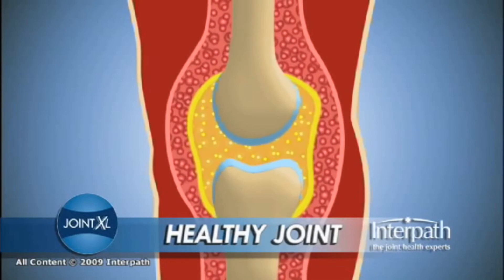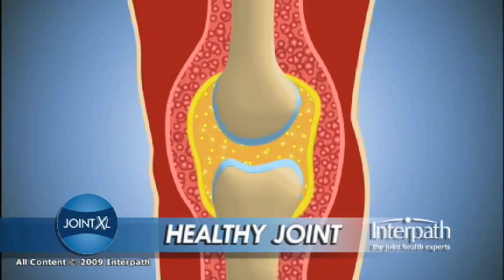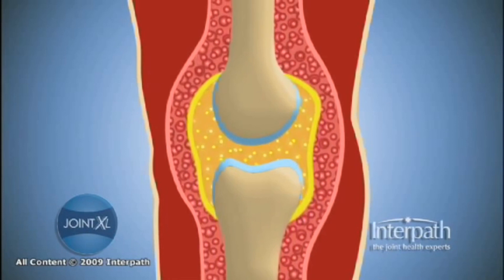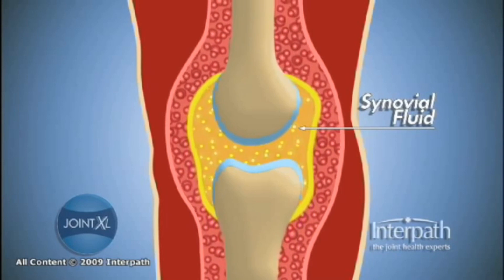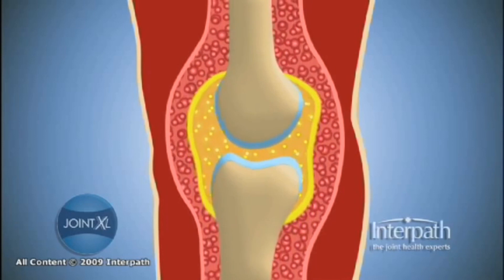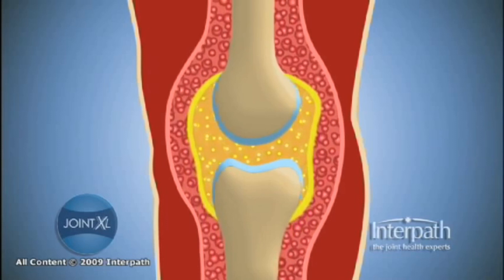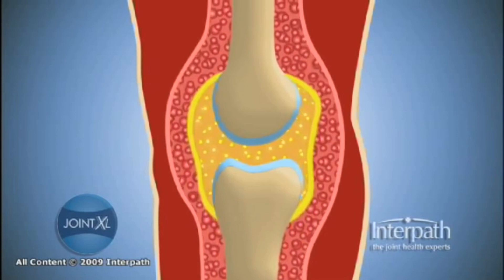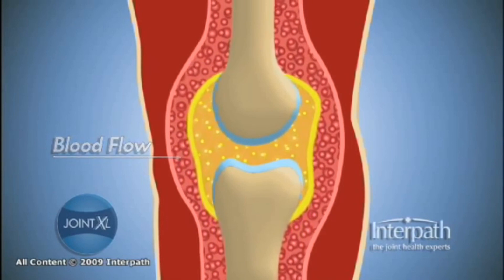Synovial Fluid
Description